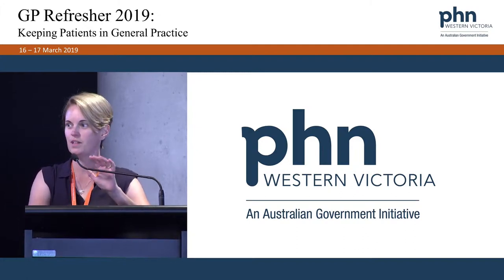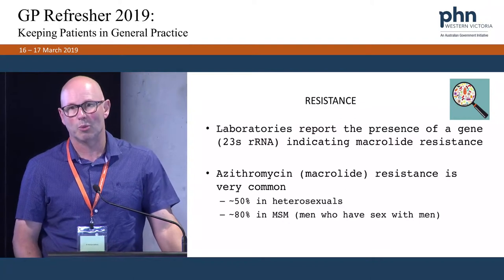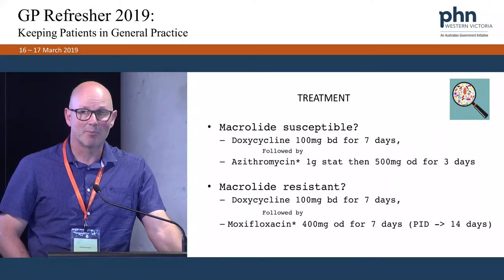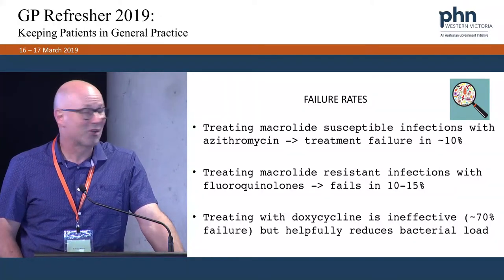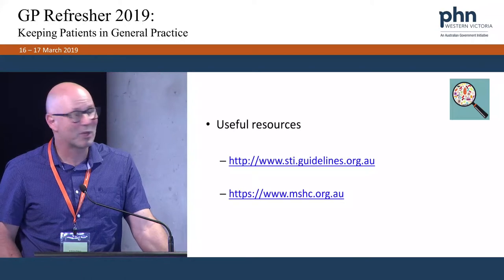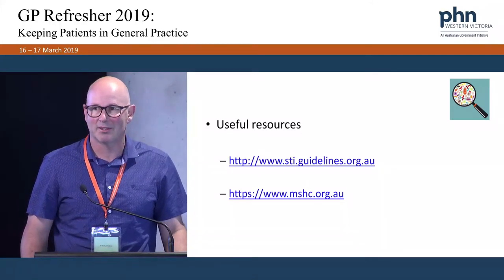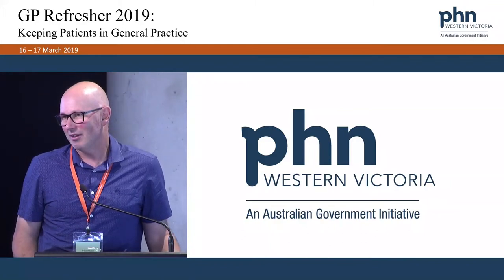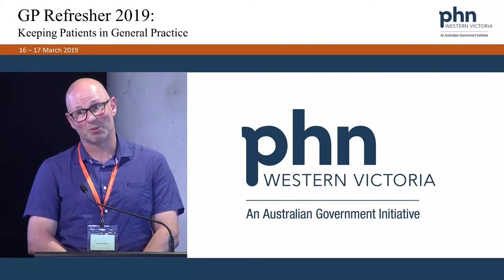GP Refresher 2019 - Screening and Management of Mycoplasma Genitalium - Dr Michael Roberts